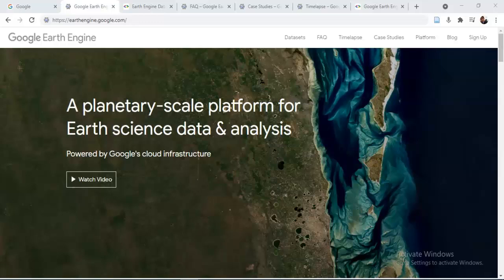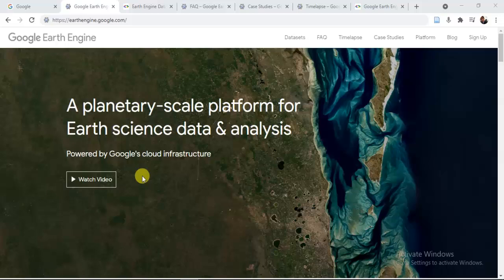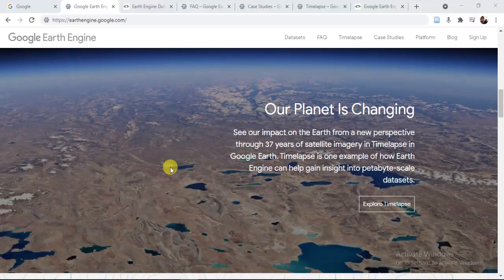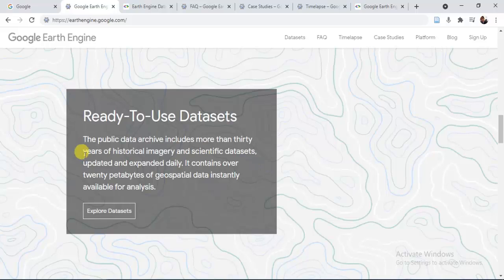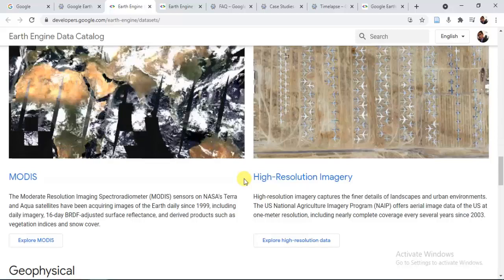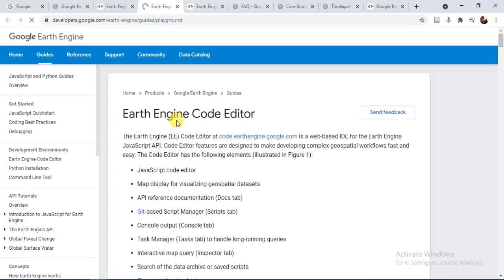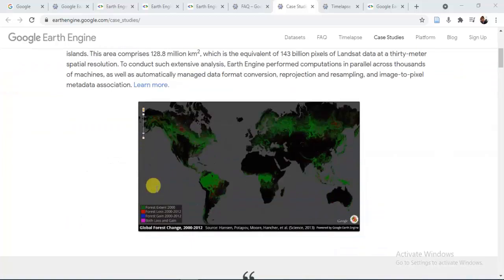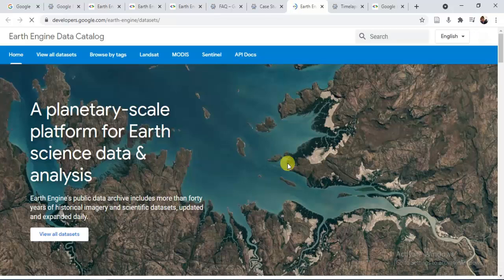S1 L1 Google Earth Engine Interface